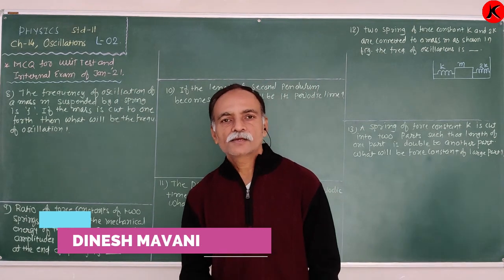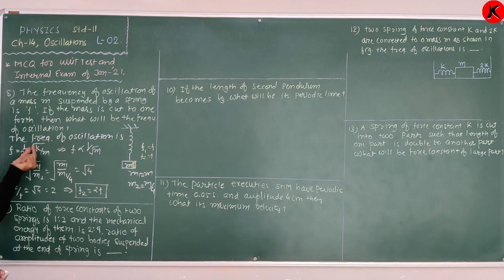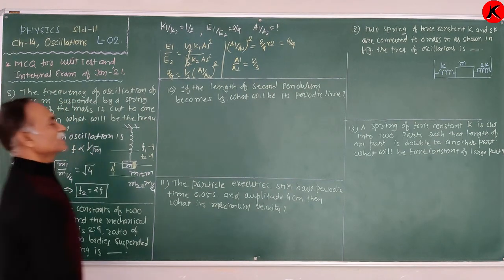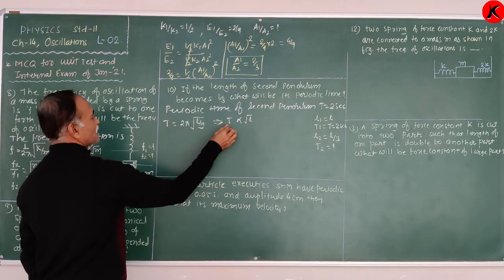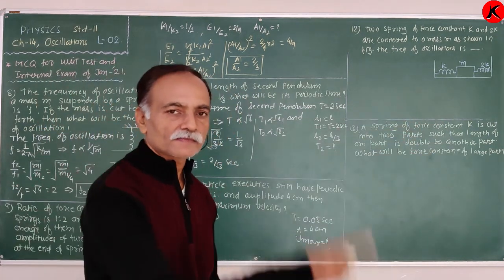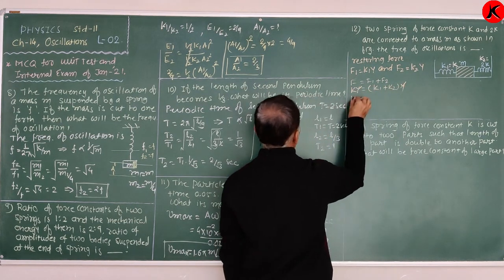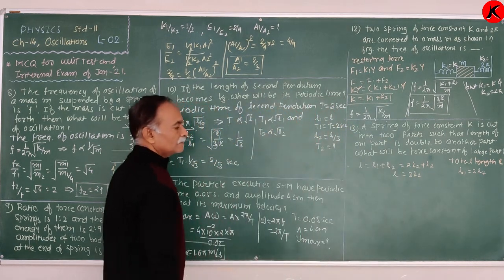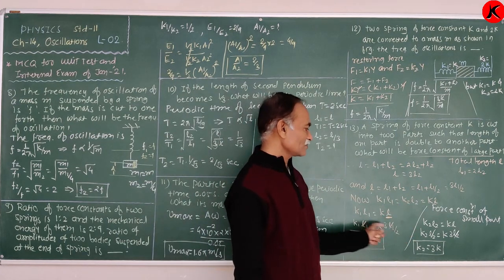CLASS 11 ENG MED PHYSICS | MCQ | CH:14OSCILLATIONS